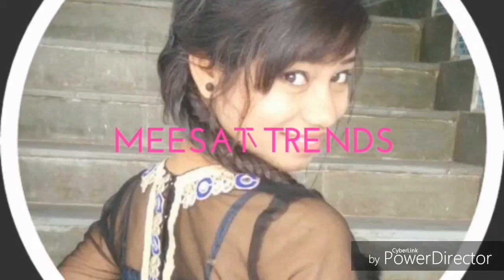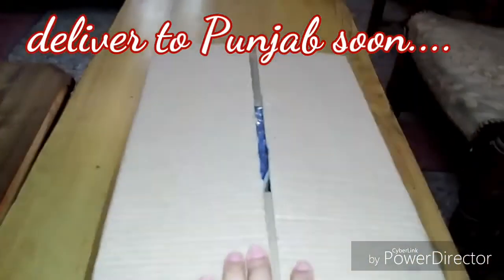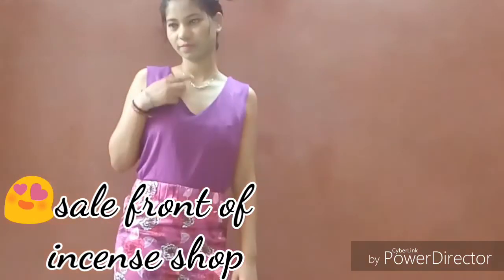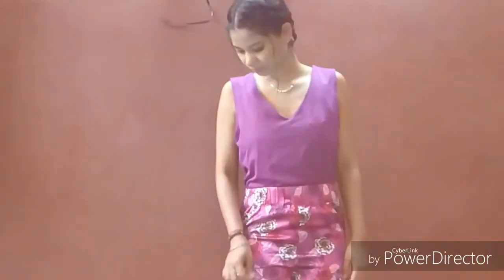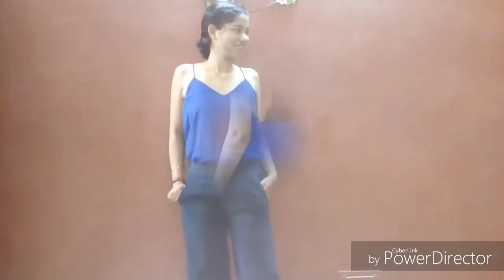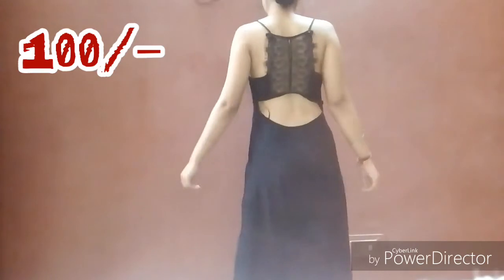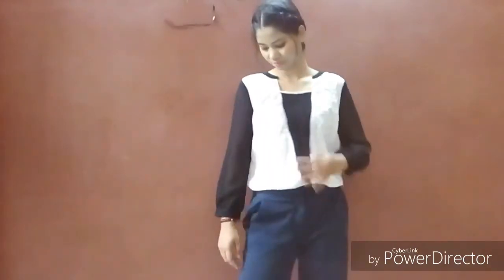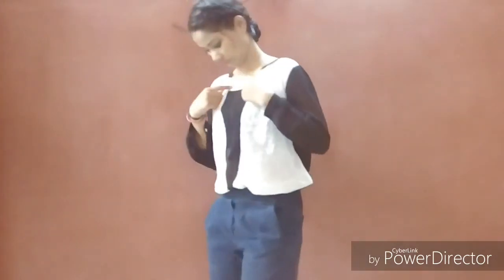SAROJINI NAGAR haul party collection 😍 under 100 | meesat trends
Hey guys
Here's another sarojini nagar haul on party look under 100/-
If u guys want to purchase any of these please let me know in comment

Check my latest collection from sarojini NAGAR the wonder world for girls and boys too,😎

And let me know which one is d best looks
If u guys want to take any one of this I will do a give away in another video with similar looks 😍
Sarojini nagar is best for all things clothes, accessories, makeup , kitchen items , footwear 😘
  You all can go to this market any day from timings 10:30 am to 9 pm
Go and enjoy sarojini market for any look
Hey guys

Keep happy 😄
Keep blessed 😘
Keep support 😍

Thank u